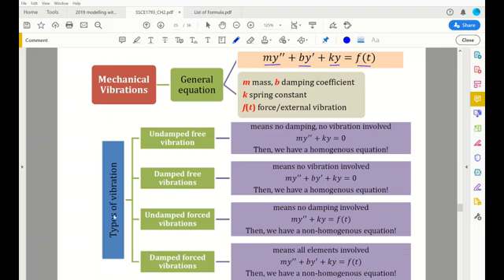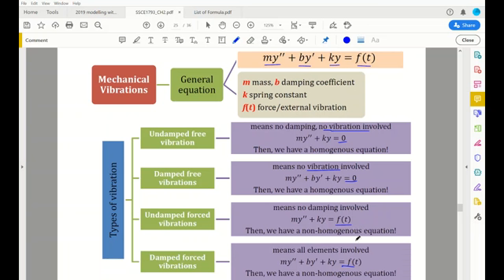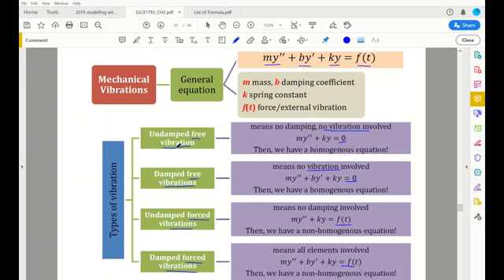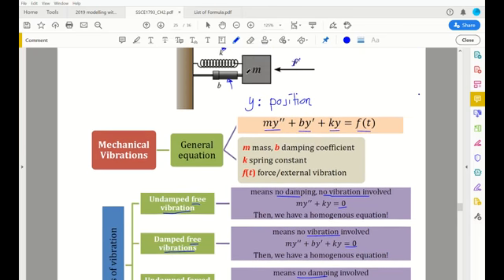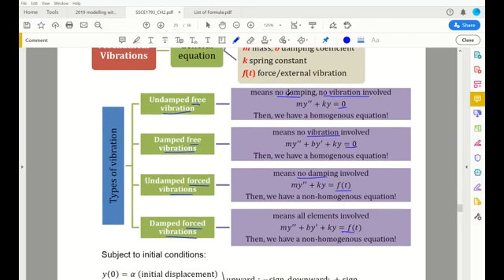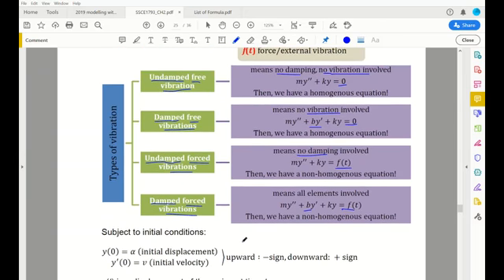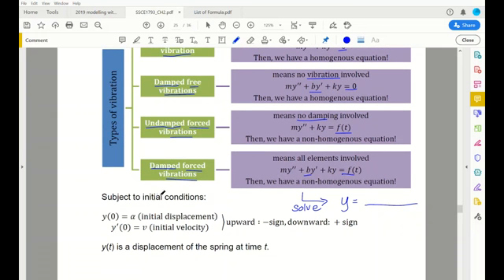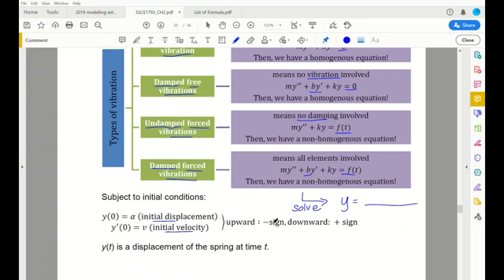Application of Second Order ODE: MEchanical Vibration (cont.)